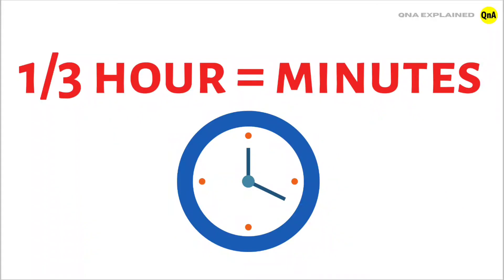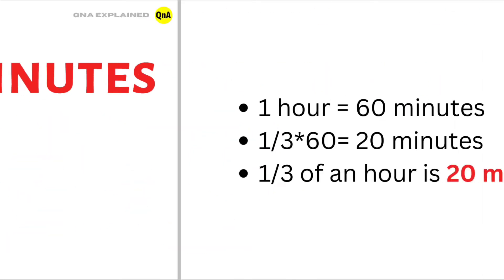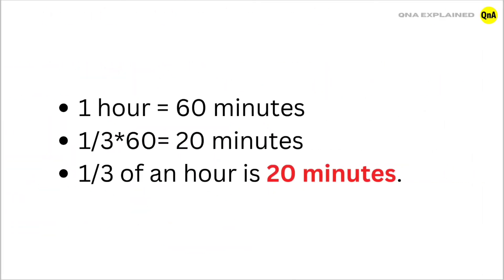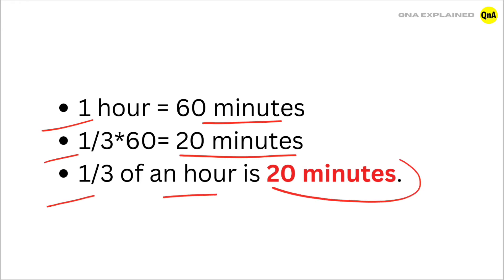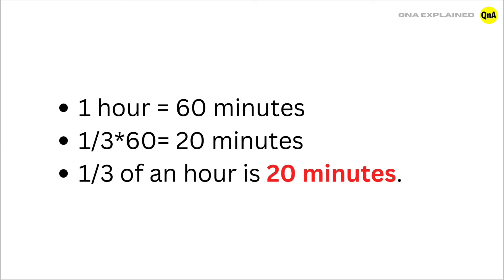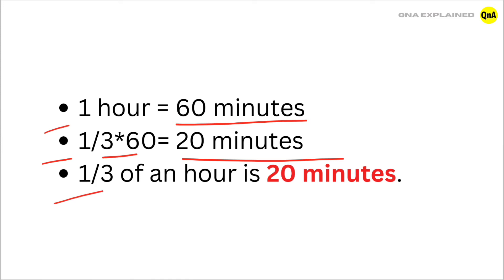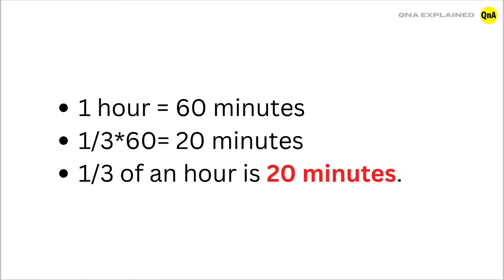1/3 of an hour is equals to how many minutes ? || QnA Explained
1/3 of an hour is equals to how many minutes ? || QnA Explained